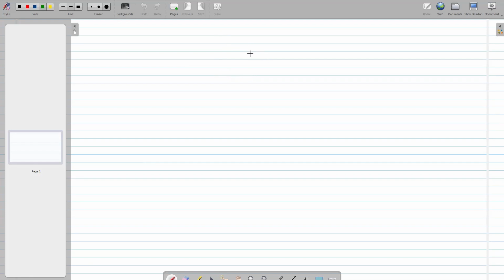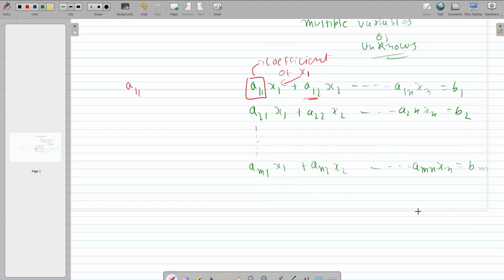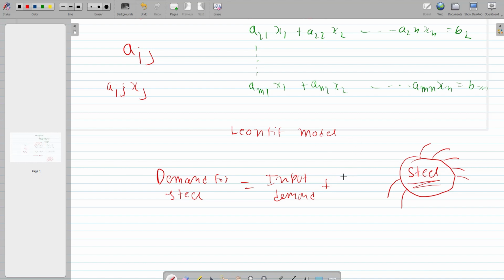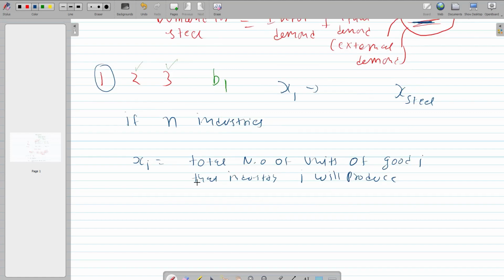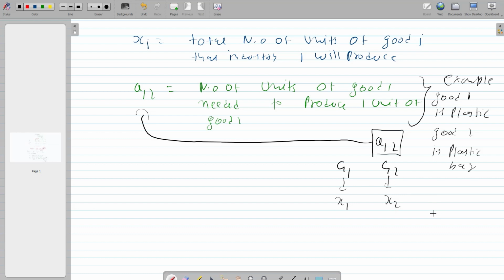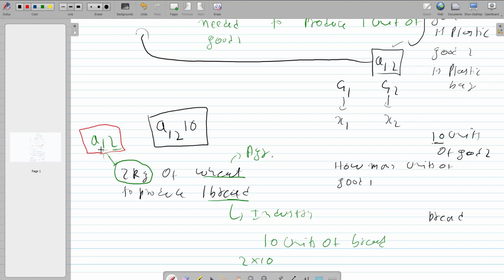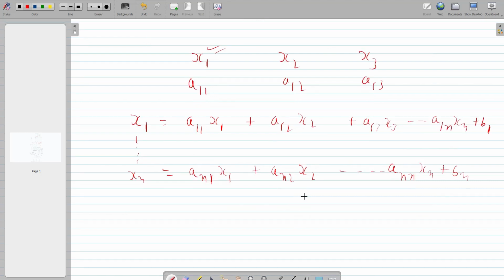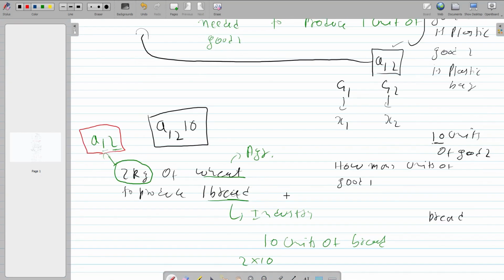mathematical methods for economics | linear algebra Leontief models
Title: Mathematical Methods for Economics | Linear Algebra in Leontief Models

Description:
Welcome to our comprehensive guide on mathematical methods for economics, focusing on the application of linear algebra in Leontief models. Whether you're a student, researcher, or enthusiast, this video will delve into the fundamental concepts and techniques essential for understanding and analyzing economic systems.

In this video, we'll explore the significance of linear algebra in modeling economic interdependencies, particularly in the context of Leontief input-output models. From grasping the basics of matrices and vectors to applying them in solving real-world economic problems, we'll break down complex concepts into digestible chunks.

Join us as we unravel the intricacies of Leontief models, elucidating how they enable economists to analyze production processes, resource allocation, and economic equilibrium. With practical examples and intuitive explanations, you'll gain a solid foundation in leveraging linear algebra to tackle economic phenomena.

Whether you're studying economics, interested in mathematical modeling, or seeking insights into economic systems' inner workings, this video offers a roadmap to enhance your understanding and analytical skills. Dive in and embark on a journey to master mathematical methods crucial for unraveling the complexities of economics.

Don't miss out on this opportunity to expand your knowledge and elevate your proficiency in mathematical methods for economics. Hit play and let's embark on this enriching learning experience together!